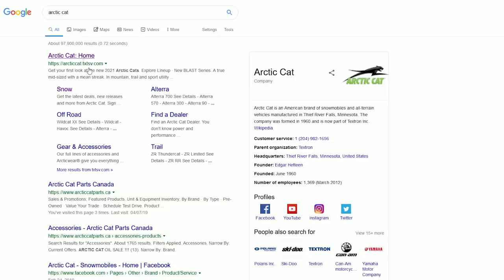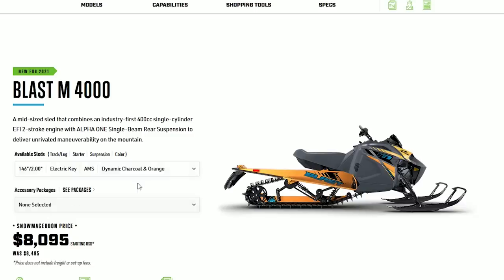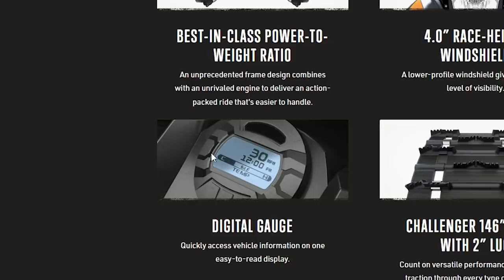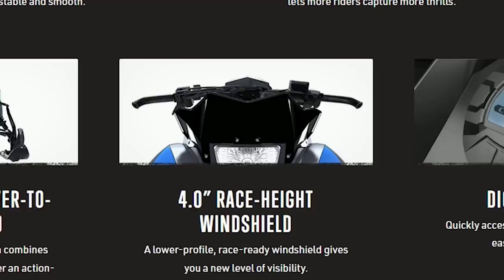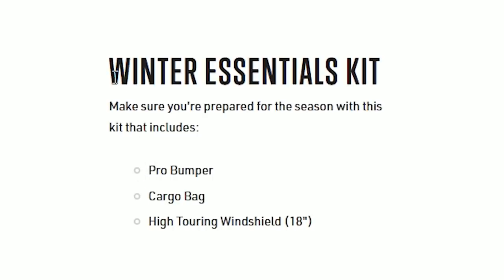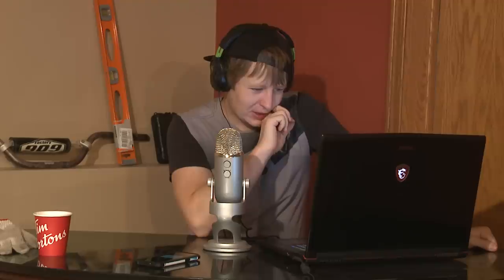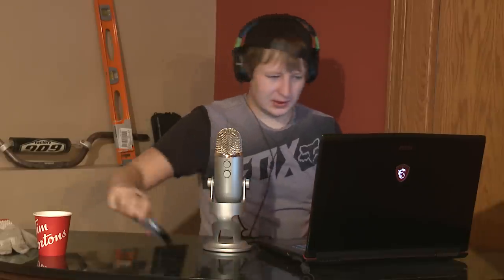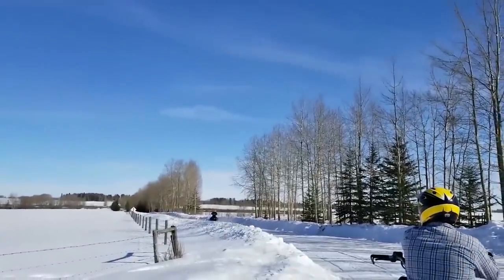2021 Arctic Cat BLAST Snowmobile Release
Today Arctic Cat released their entry-level / youth sled line up. The 2021 Arctic Cat Blast hits the market. What do you think? Does this sled have a place in the market?